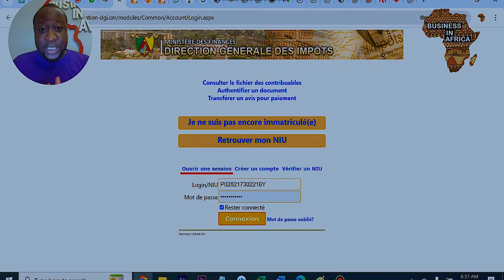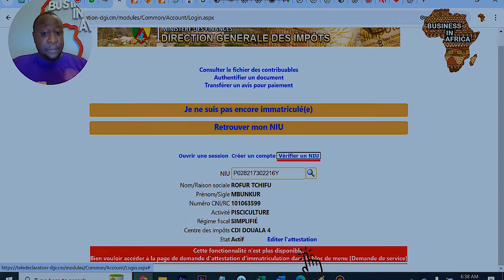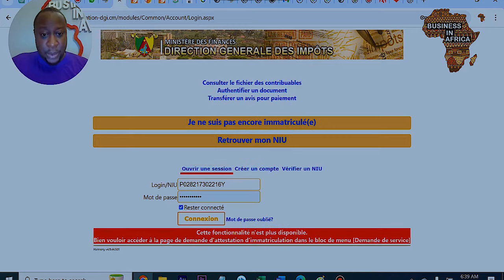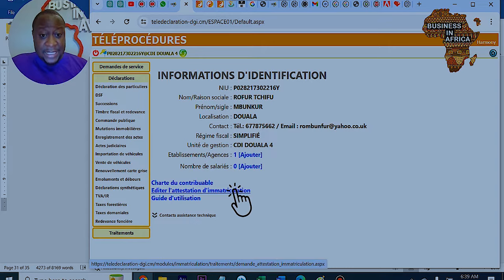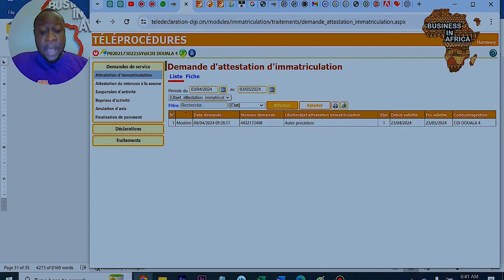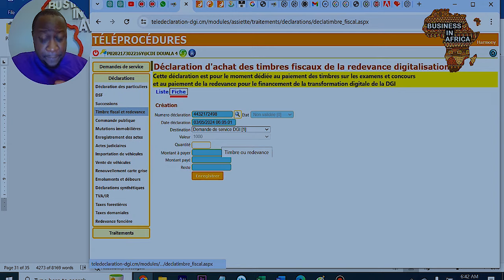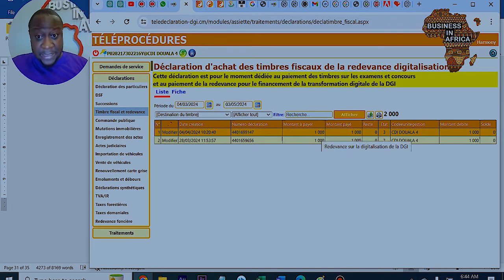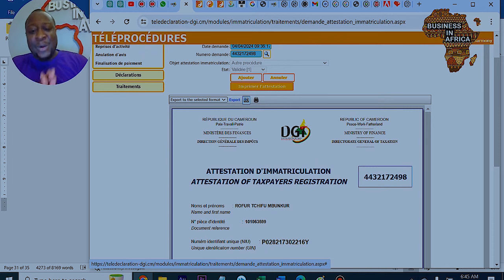How To Download Cameroon Tax Payers Registration Certificate Online, Cameroon Tax NIU online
At HR & SYSTEMS ltd we can help you get started in Africa, simply follow the below steps.

Step 1 - Download our books on amazon kindle. the links are below
Step 3 - We then schedule a consultancy session with you on WhatsApp call to discuss further.

BOOK LINKS
1) UNIQUE BUSINESS IDEAS FOR EVERY AFRICAN COUNTRY

2) AFRICAN BUSINESS STARTUP BRAINBOX: STARTING BUSINESS IN AFRICA, PROCEDURES, COST, TIMELINE

cameroon tax payers card,
cameroon tax registration id,
cameroon tax registration number,
tax payers card in cameroon,
how to create tax registration number in cameroon,
tax registration id in cameroon 2024,
creating tax registration id in cameroon 2024,
cameroon tax system 2024,
Cameroon NIU online,
tax payers certificate in cameroon,